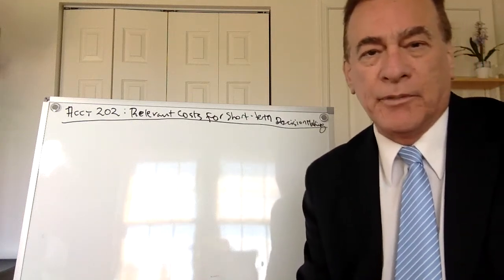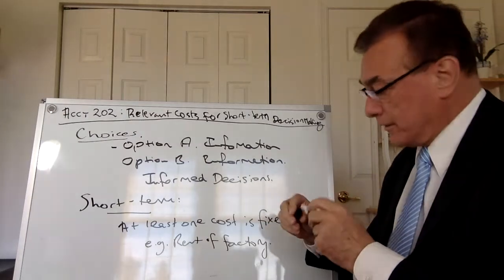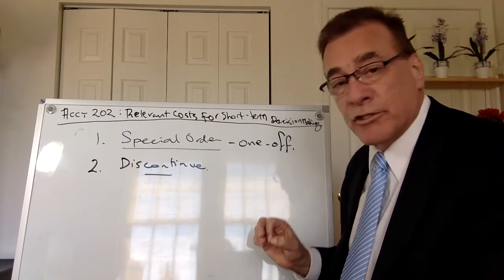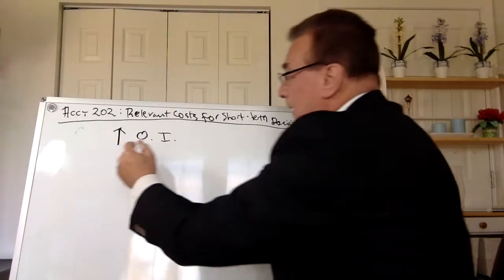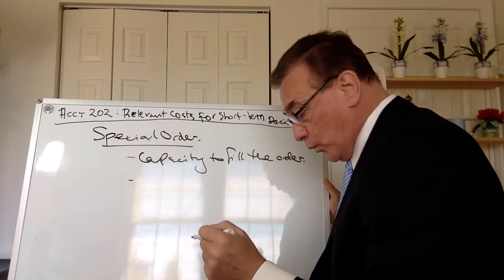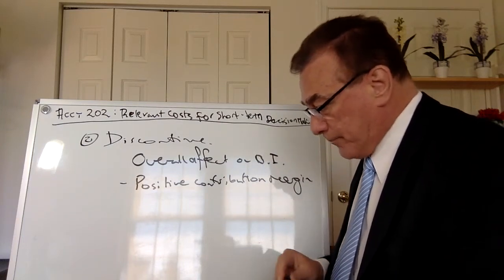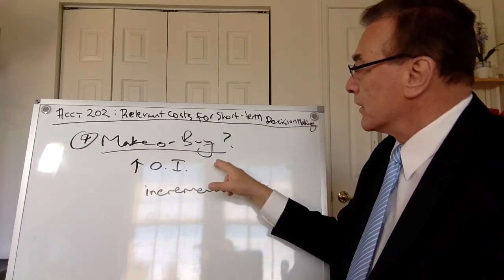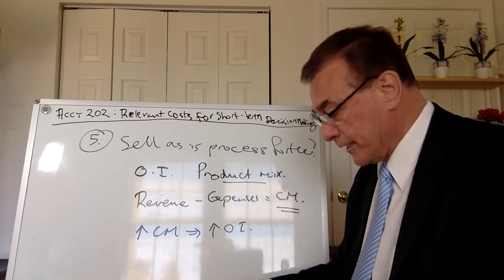ACCT 202 Dr Tickell, Chapter 8, Relevant Costs, Overview Video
This video is for ACCT 202 students at IUP. It is an overview of the topic of Relevant Costs for Short-Term Decision Making.